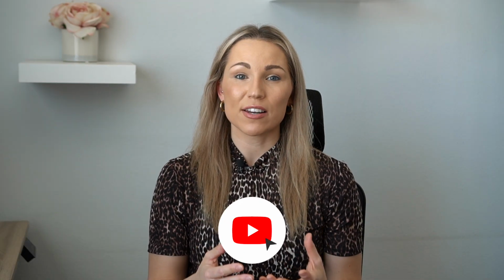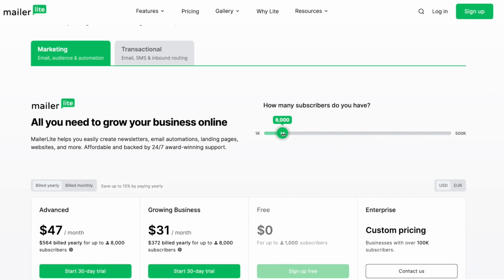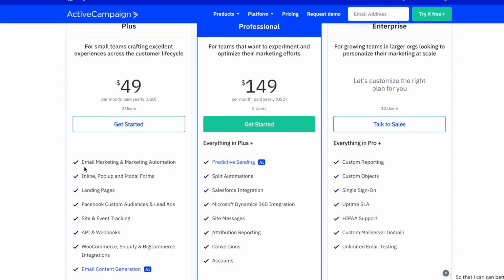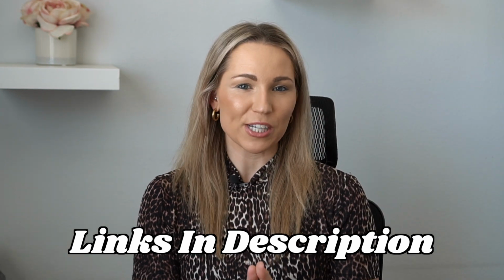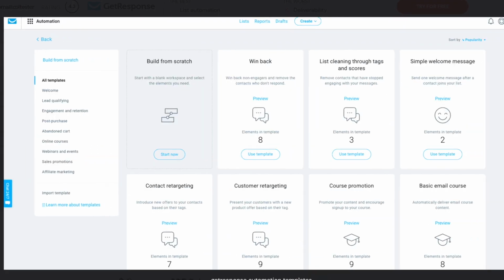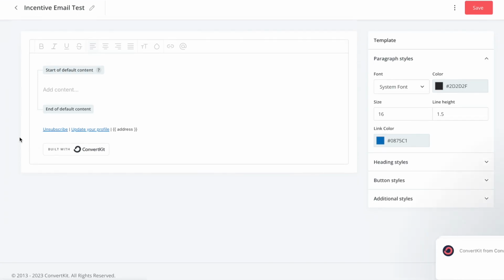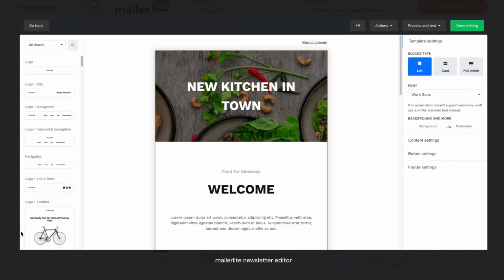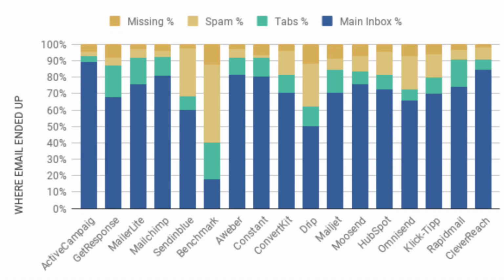BEST Email Marketing Service Providers 2023 | Email Marketing Tools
🔥 FREE RESOURCES & GUIDES I MADE FOR YOU!

🛠️ MY FAVORITE TOOLS & SERVICES (I ACTUALLY USE!)

Every creator must think of engaging with their audience on a deeper level, hence using email marketing and email marketing automation. In this video, I break down some of the best email marketing service providers and email marketing tools to make a better-informed decision.

►Time Stamps
00:00-00:36 - Intro
00:37-1:34 - Email provider options and overview
1:35-1:48 - What to look for in an email provider
1:49-3:48 - Pricing
3:49-5:26 - What do you need it for
5:27-6:10 -  Ease of use
6:11-6:49 -  Deliverability
6:50-7:36 - Customer support
7:37-8:25 - Which is best?
 8:26-8:50 - Outro